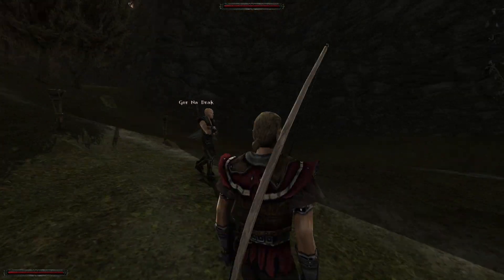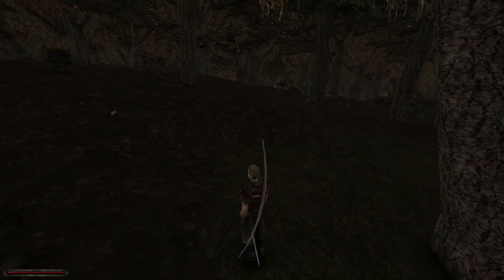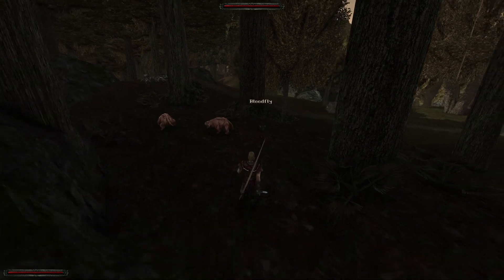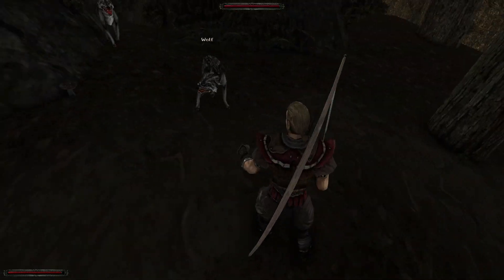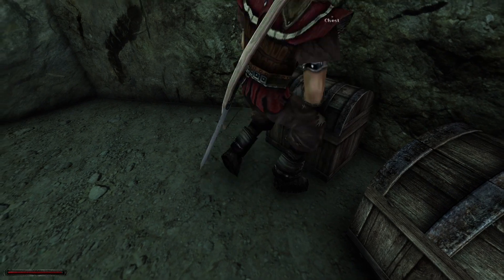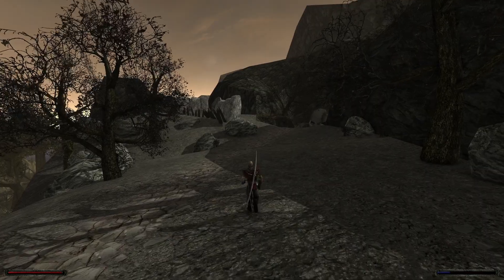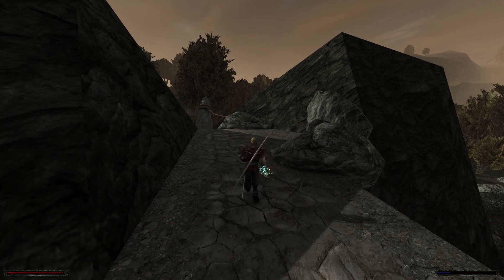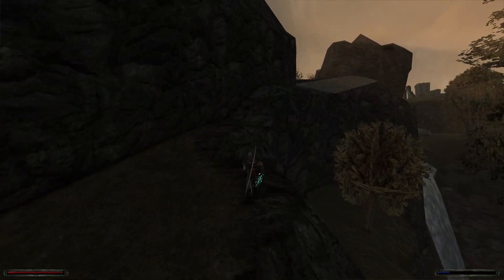Gothic 1 full walkthrough - Part 23 - Fighting a Shadowbeast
We clear out the big forest and fight a mythical Shadowbeast. Isn't he cute? Whoosha good boy?

Gothic 1 is an rpg made by Pyranha Bytes in 2001. Currently Pyranha Bytes is a subsidiary of THQ Nordic, who are working on a modern release of this classic game.

It's considered a cult classic especially in Eastern Europe where it still enjoys a strong fanbase.

We're gonna do a full 100% playthrough with all secrets and explanations throughout the game.